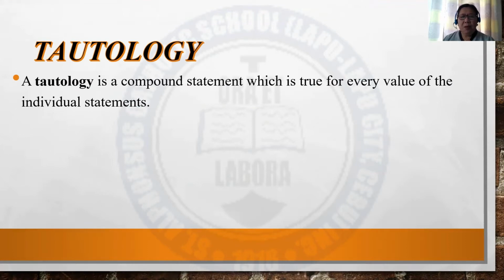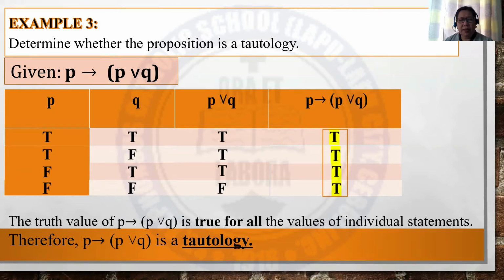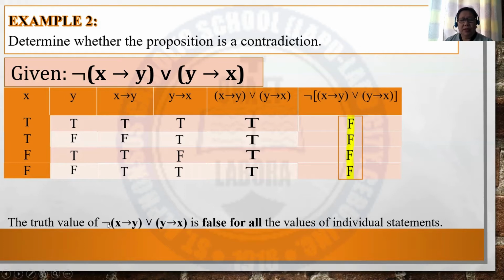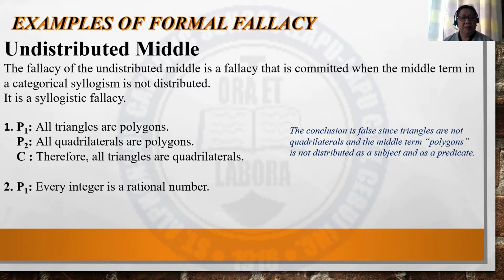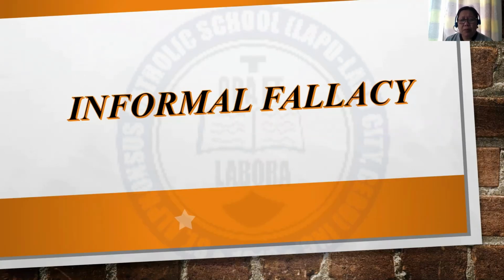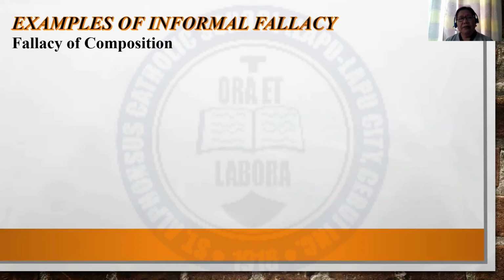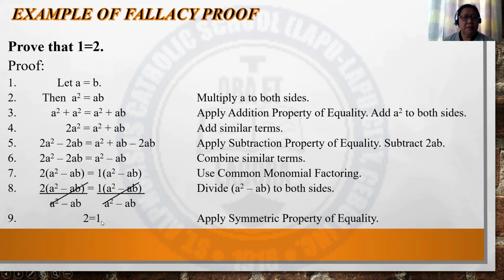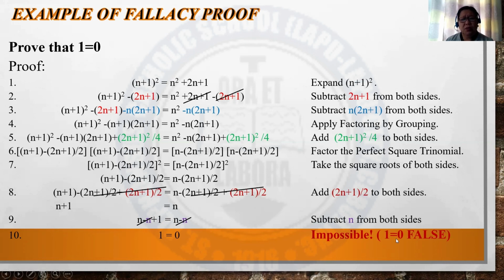Tautology, Contradiction and Fallacy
This video contains a discussion on Tautology, Contradiction and Fallacy.